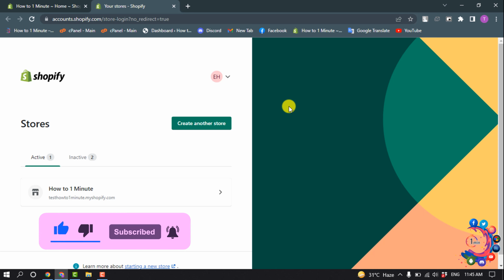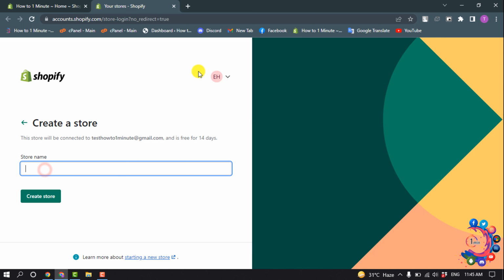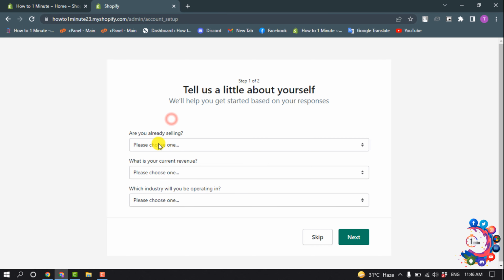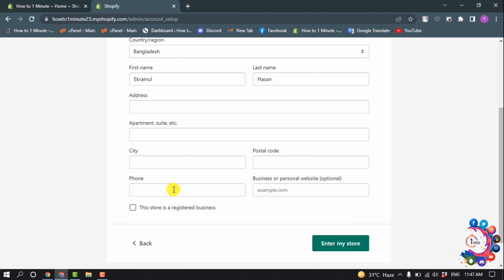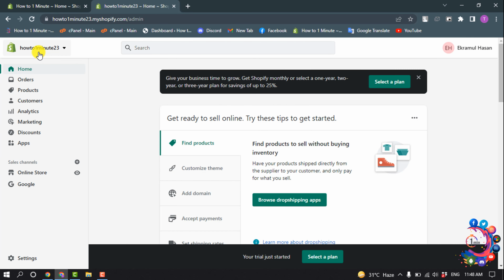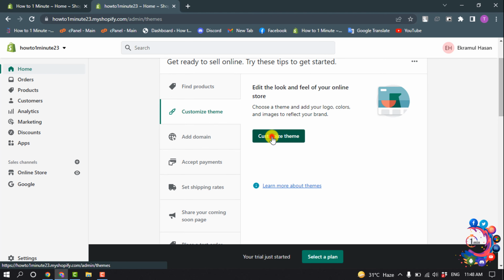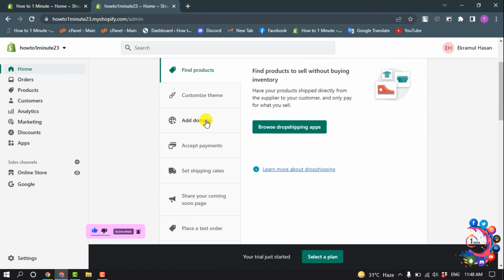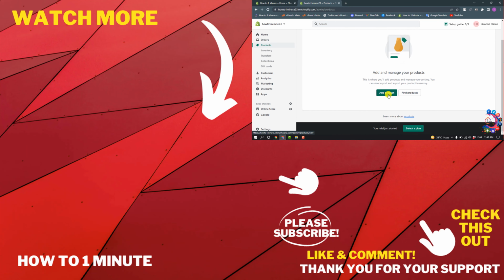How to set up shopify store 2025 | Setting up your store [EASY]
How to start an online store in 9 steps
Choose an ecommerce platform.
Decide on a target audience.
Choose your products.
Design your site.
Connect a payment gateway.
Choose a business structure.
Get your store ready for launch.
Launch your store.